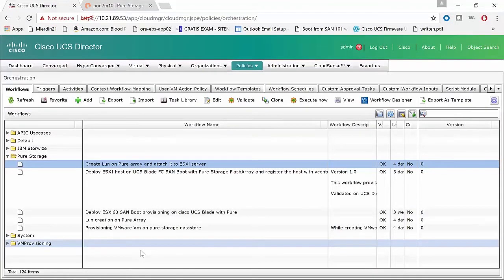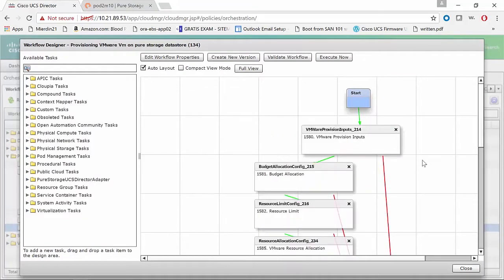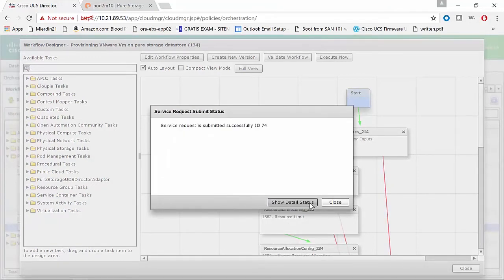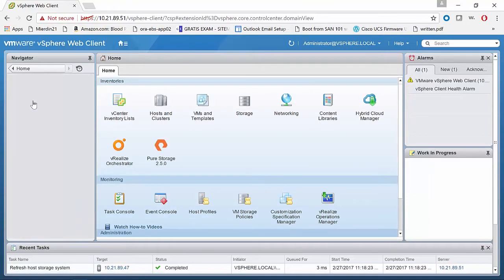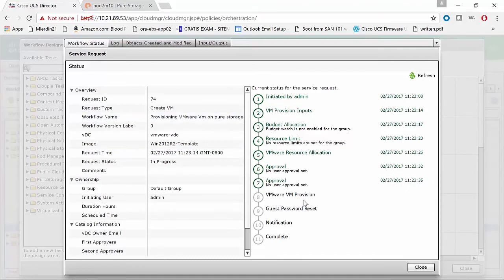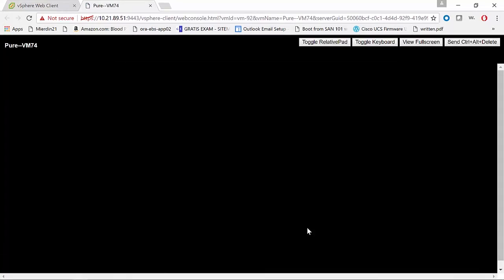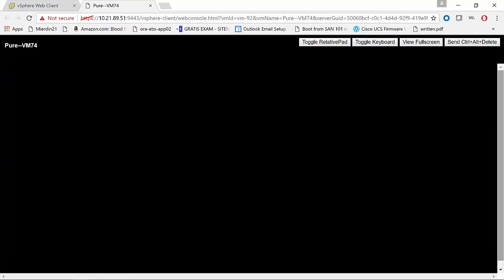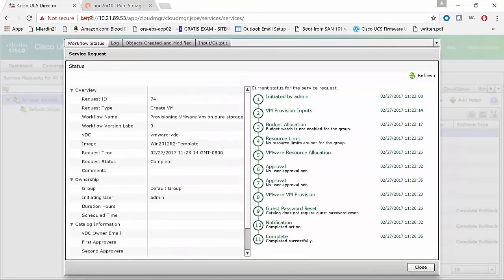Demo of Pure Storage UCS Director Adapter for Automating deployment of VM